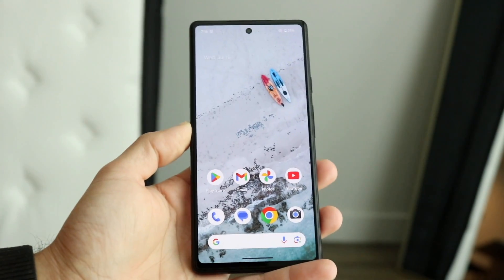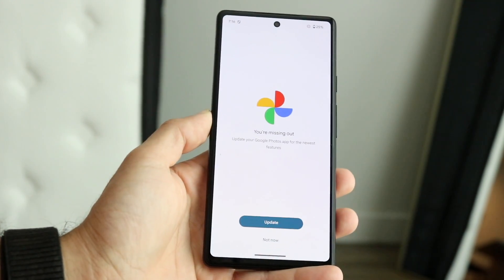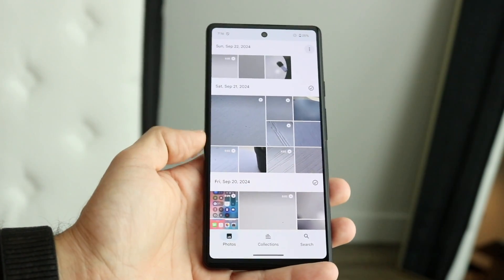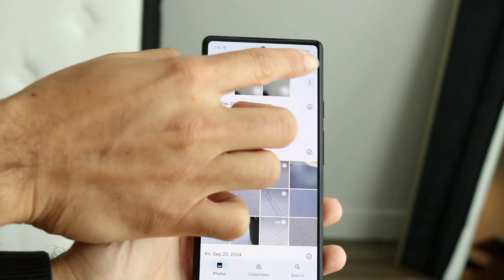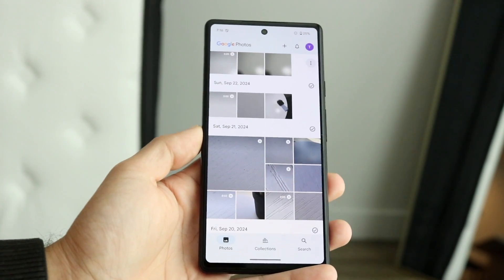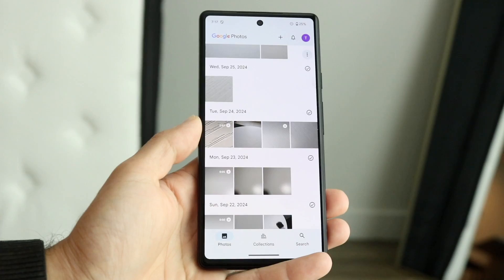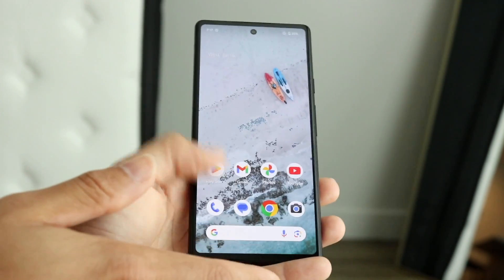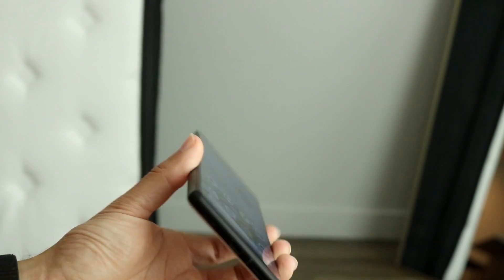How To FIX Missing Photos On Google Pixel! (2025)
Here is exactly How To FIX Missing Photos On Google Pixel! (2025)